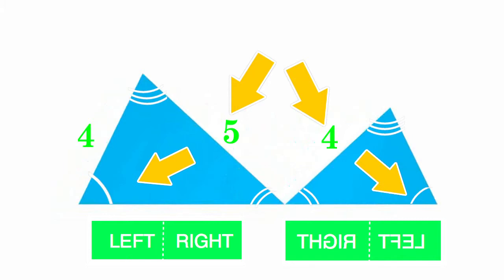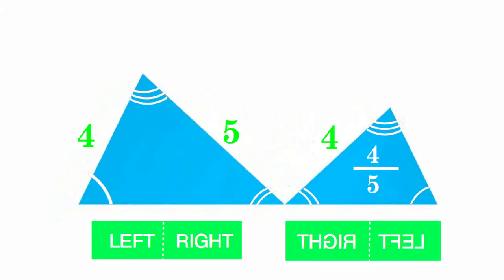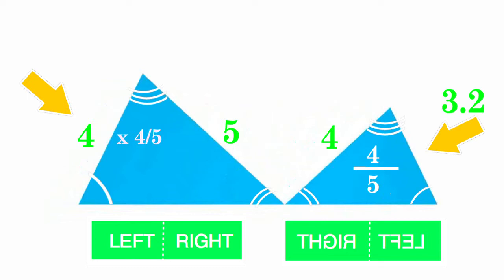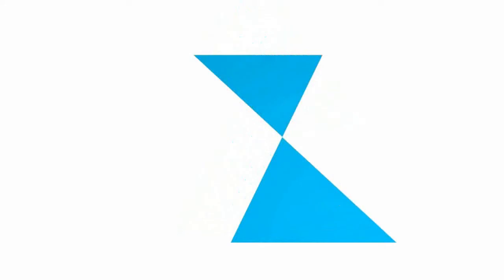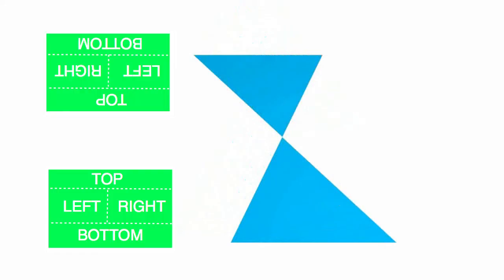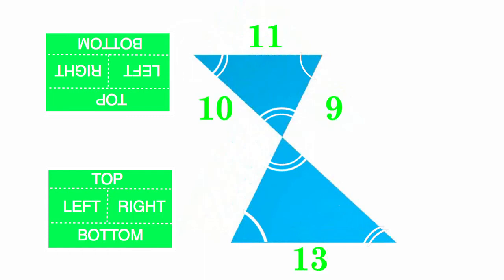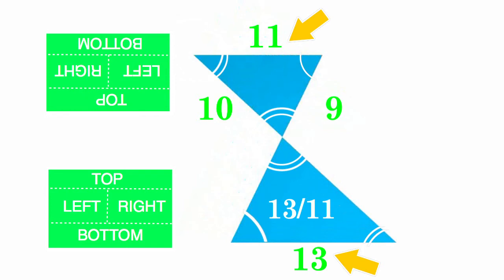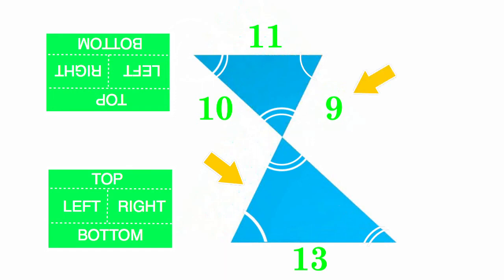Similar Shapes: Reflections and Rotations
This video shows how to compare two similar triangle that have been reflected and rotated.